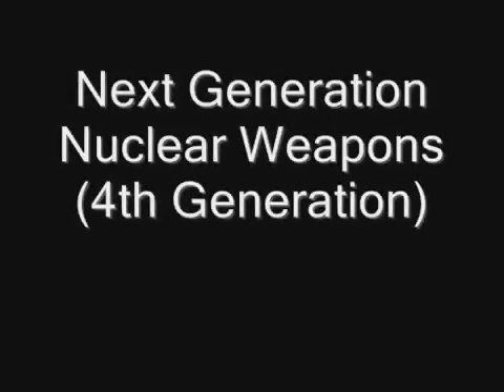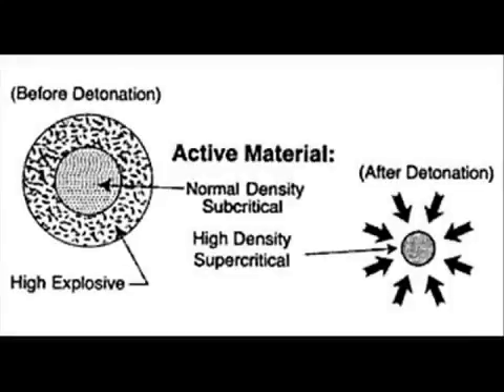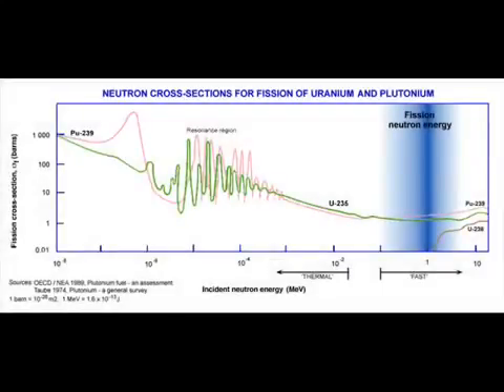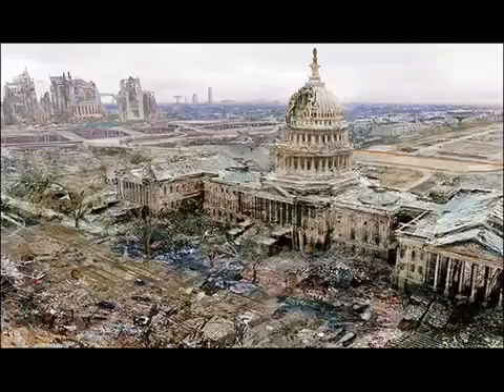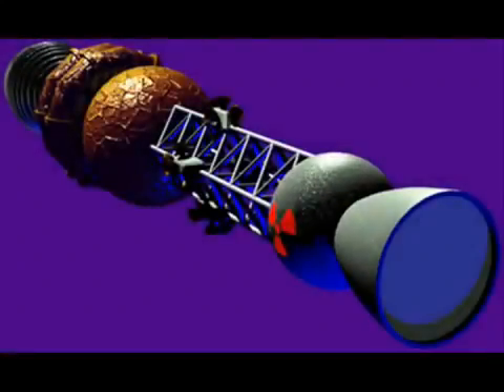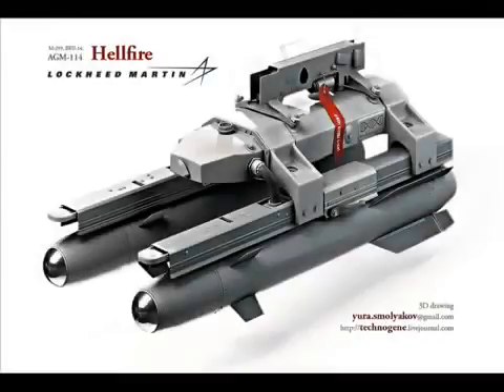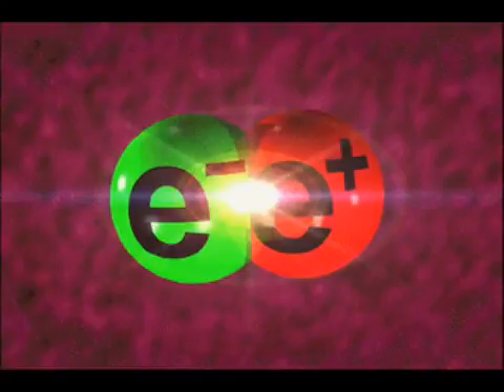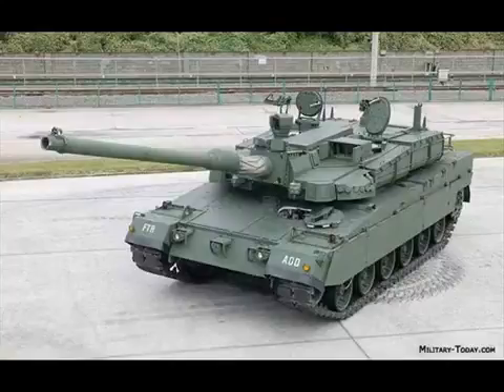4th Generation Nuclear Weapons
4th Generation Nuclear Weapons